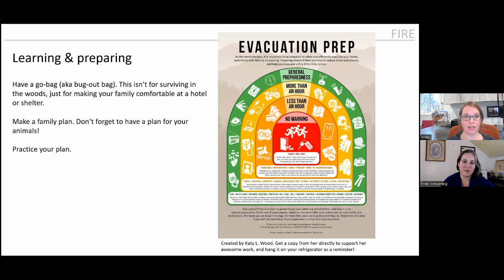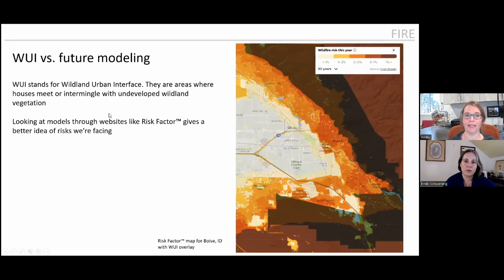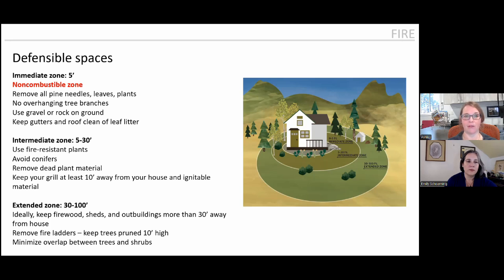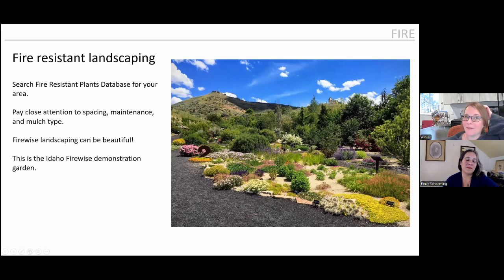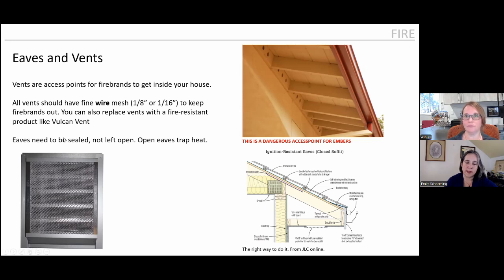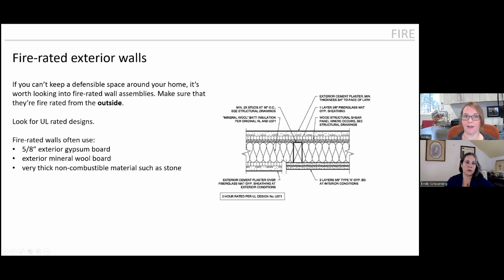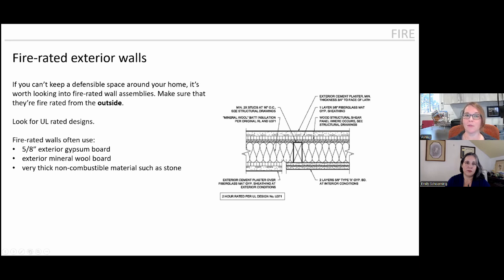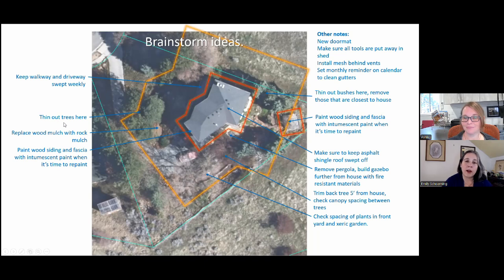Building Fire Resilience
Learn with me from Ash, an architect based in Boise who I consider a major innovator in resilience-focused architecture, including the use of earth-based materials.  Around 15:30 she recommends an accessible DIY project that costs about $50 and has been demonstrated to majorly reduce the risk of wildfire to your home.

If you folks like this content, Ash is willing to come back to talk about retrofits to prepare for extreme heat in arid and in humid climates.

Ash, thank you for teaching us this week!  You're awesome!